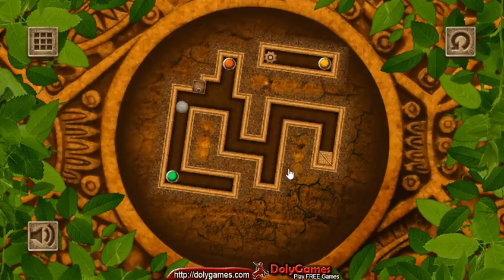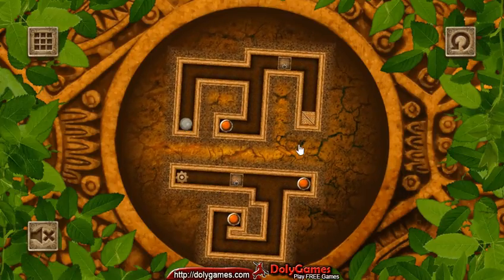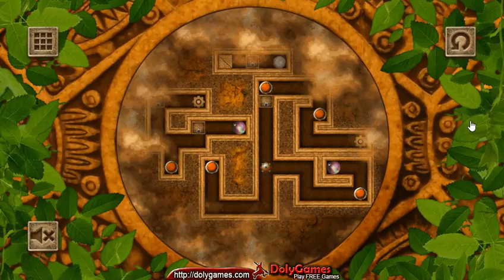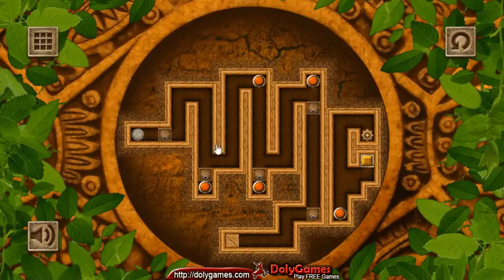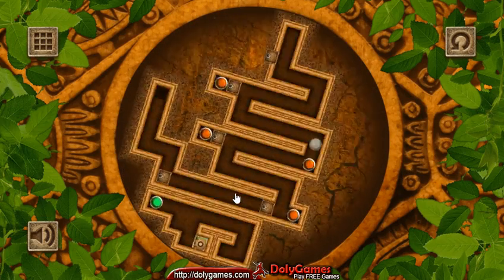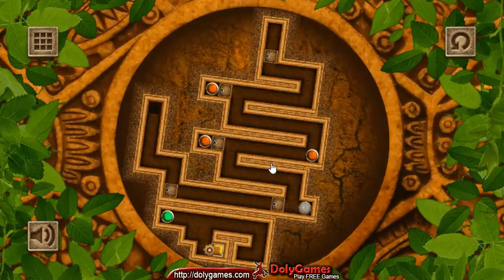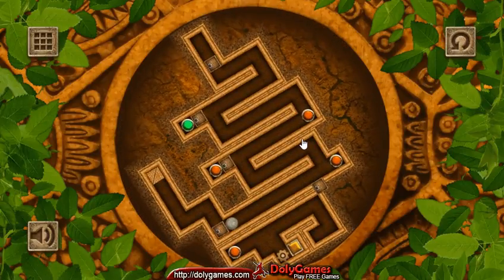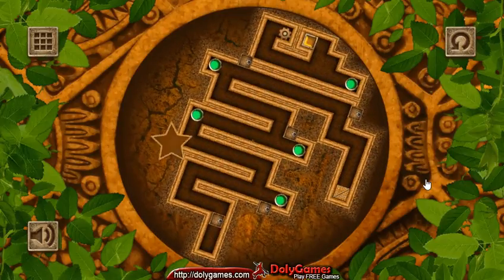Jungle Roller Gameplay - Play Free at DolyGames .com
DolyGames.com Commentary + Gameplay / Let's Play/ Walkthrough / Playthrough channel.